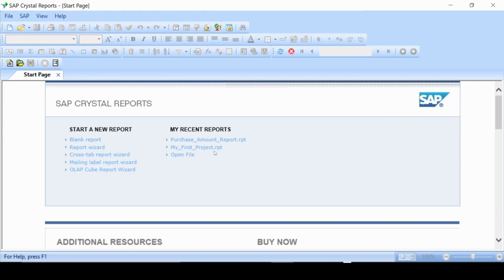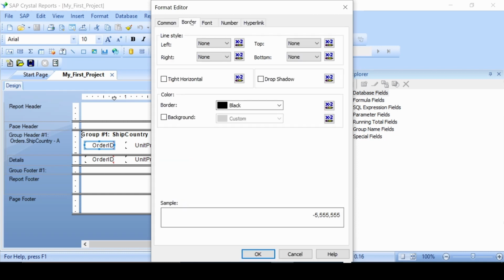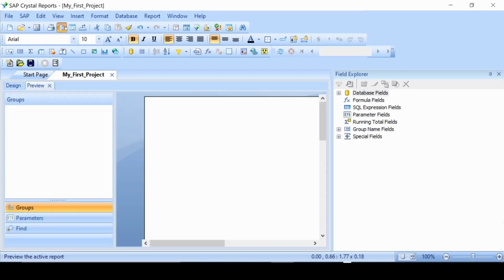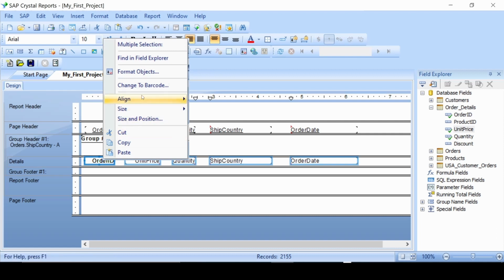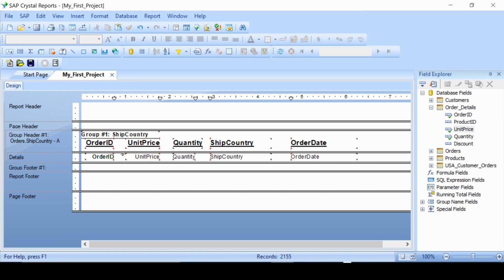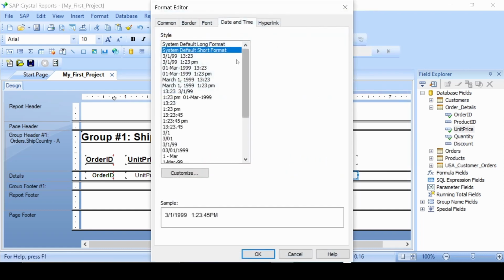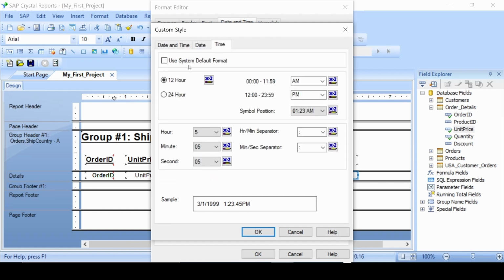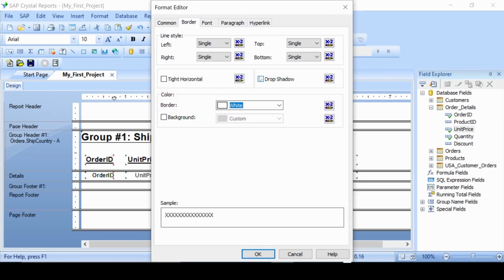#4 Formatting - Crystal Reports (Part 1)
Welcome everybody to the Learning Tech channel! Where everyday we try to learn something new!